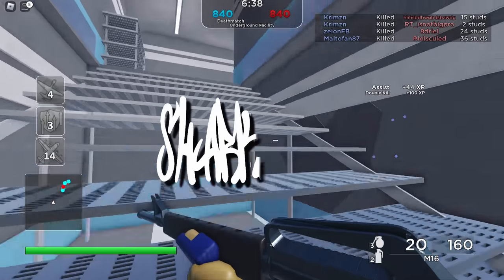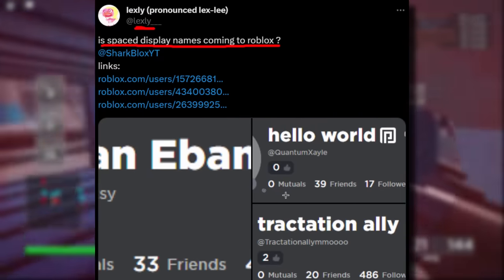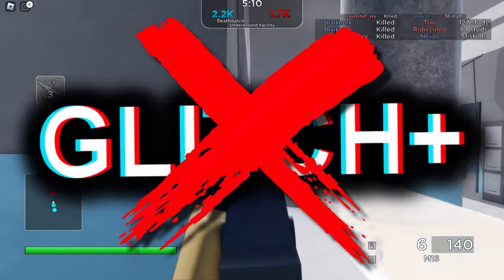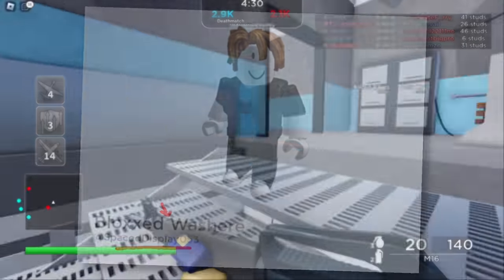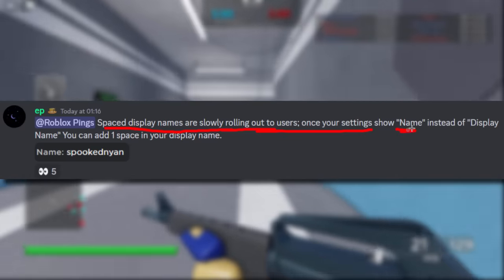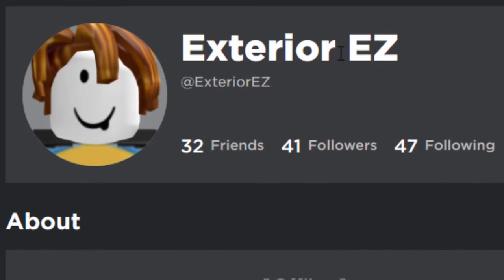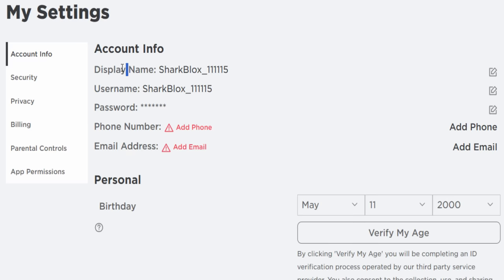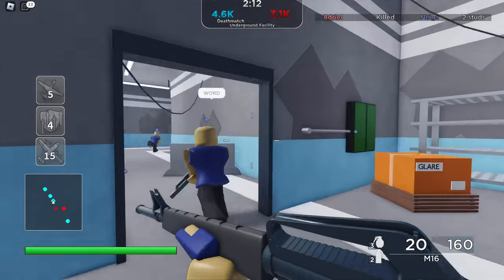Adding a space to your display name! HOW TO GET ONE!? (ROBLOX)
Some pretty cool username/display name news for this video! It turns out Roblox is finally letting us add spaces to our display names. This reminds me of what Roblox was like in 2006!